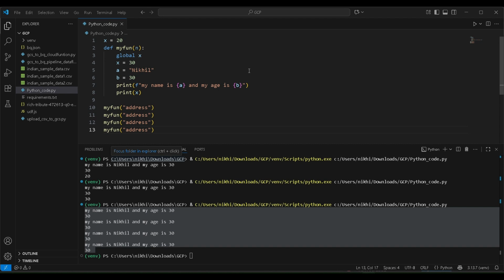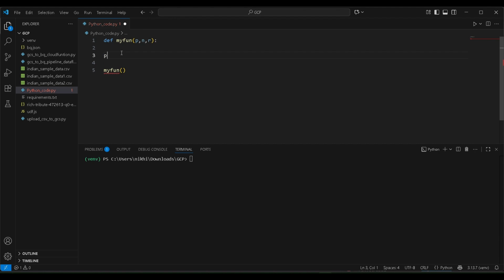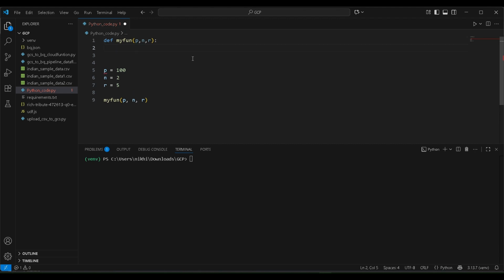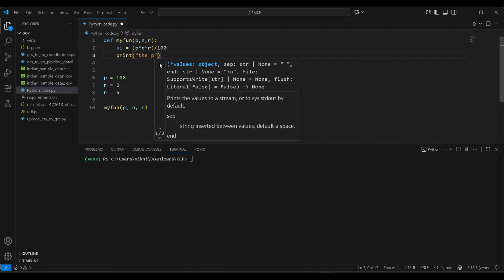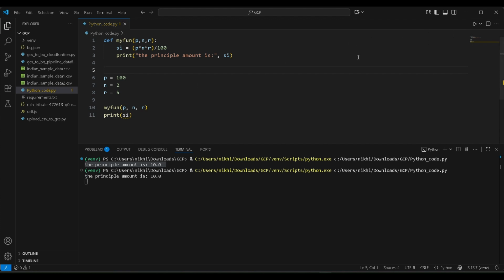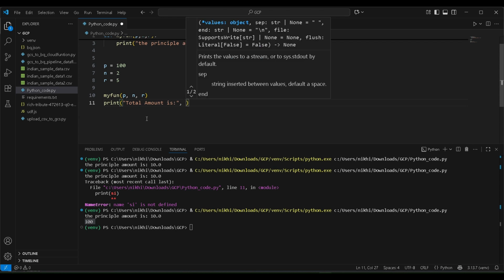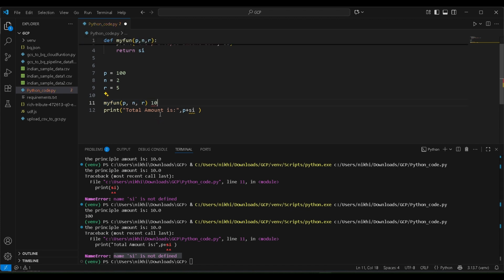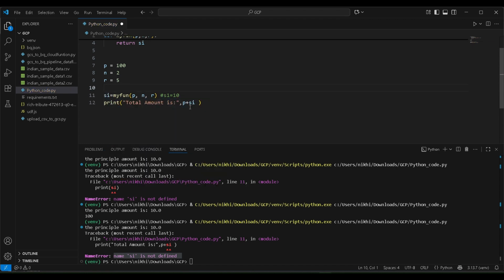Master in Python Return Keyword | Python Function Explained | AI Nikhil Model Mind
🔑 In this video, you’ll learn what the return keyword is in Python and how it works inside functions.
The return statement is used to send data back from a function to the caller, making it one of the most important parts of Python programming.

✅ What you’ll learn in this video:

What is the return keyword in Python?

Difference between return and print

How to return values from a function

Returning multiple values in Python

Best practices with the return statement

By mastering the return keyword, you’ll write cleaner, reusable, and powerful Python functions.